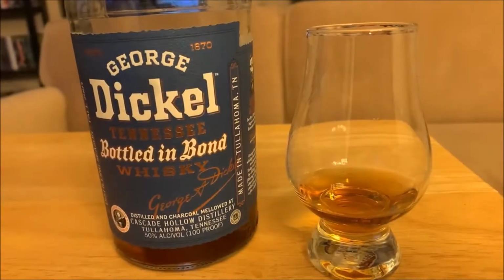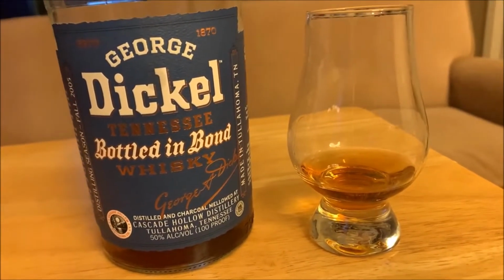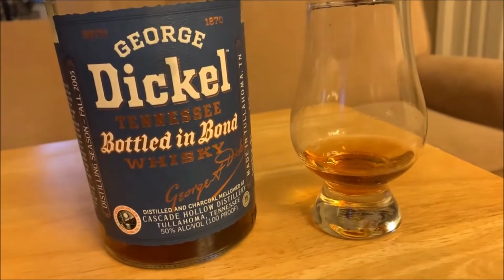George Dickel - 13 Year Bottled in Bond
#12 - Craig and Roger review a 13 year old, bottled in bond (100 proof), expression of George Dickel, a Tennessee whiskey.